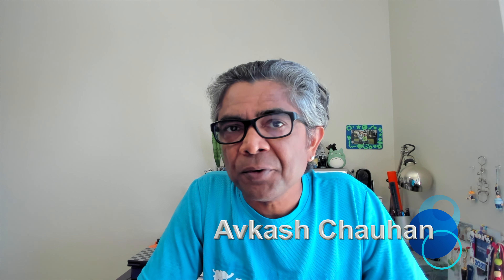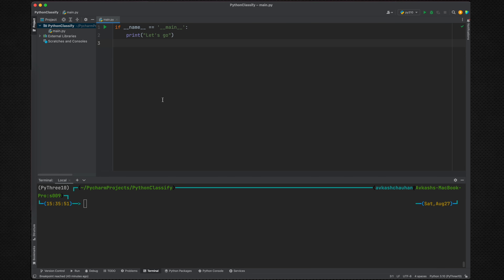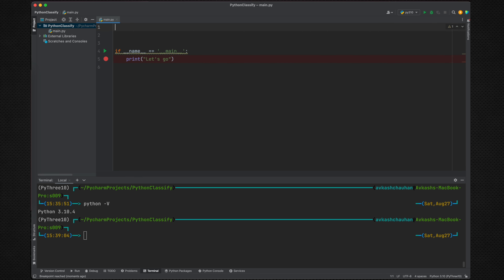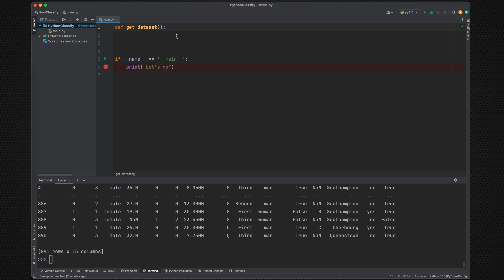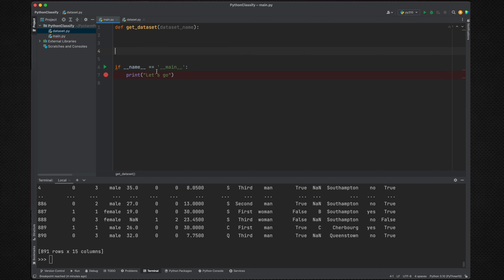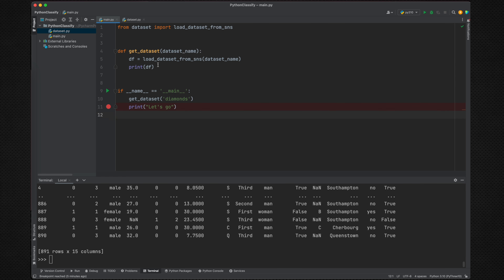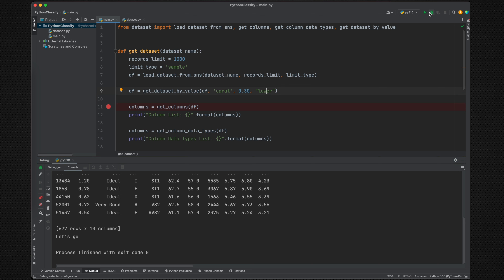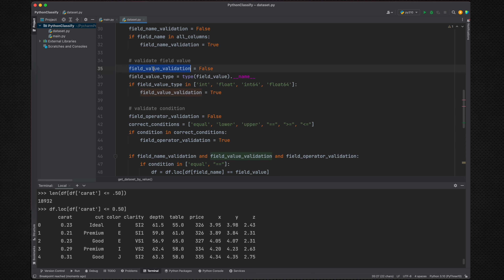Data Processing Fundamentals: Data Access and Filtering (Part 1/4)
Knowing python programming with its application into data processing is one of the most demanding aspect of Python programming language and this video is here to assist you.

Content covered in this video will be located in the following GitHub repo:

- (00:00) Video Starts
- (00:20) What is covered?
- (01:25) Environment Setup
- (07:00) Limit Records
- (12:30) Columns or Fields
- (15:40) Data Filtering By Value
- (20:00) Filtering Validations
- (25:10) Column Datatype Validation
- (27:10) Filter Result Validation